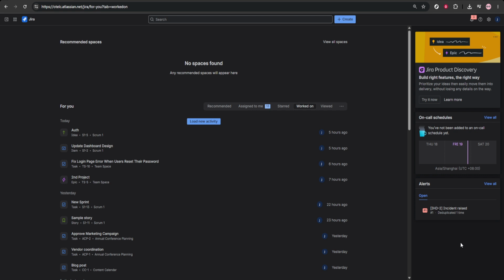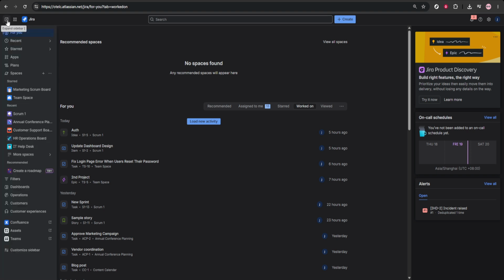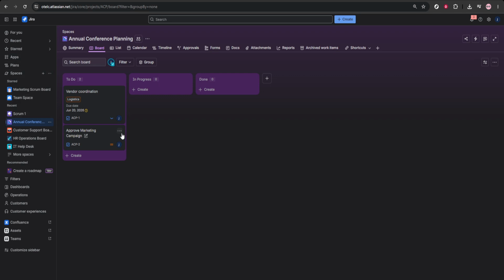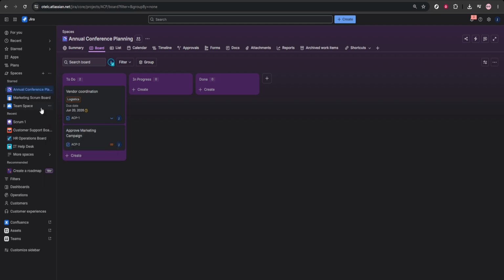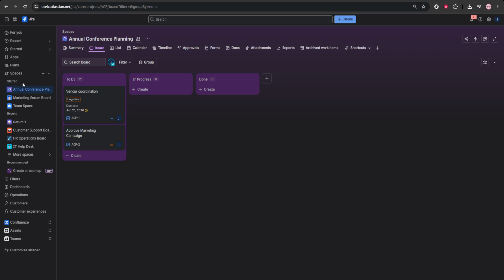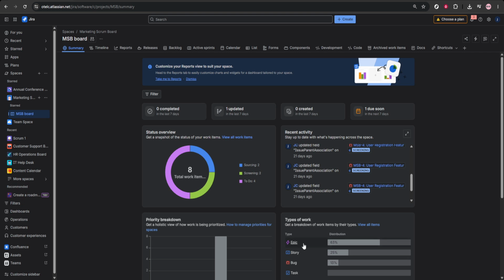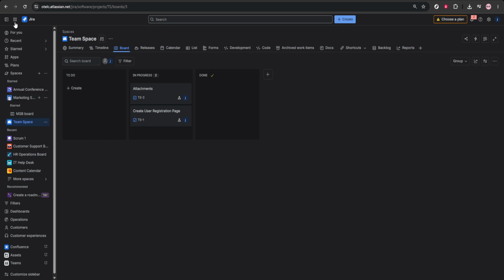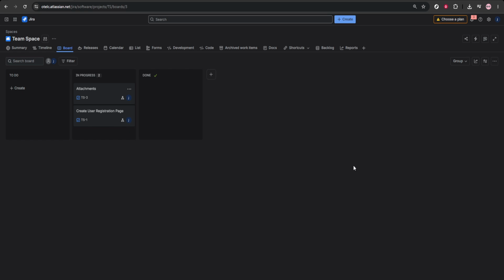How to Use the Jira Aside Panel to Work Faster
In this video We will show you How to Use the Jira Aside Panel to Work Faster